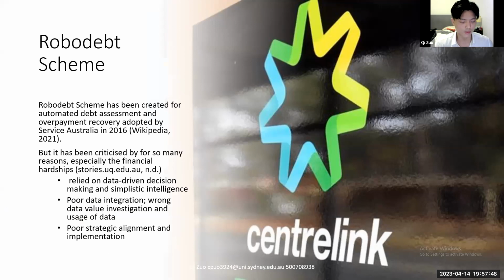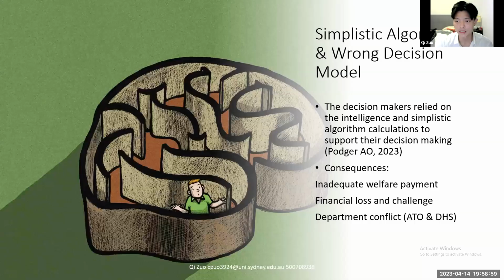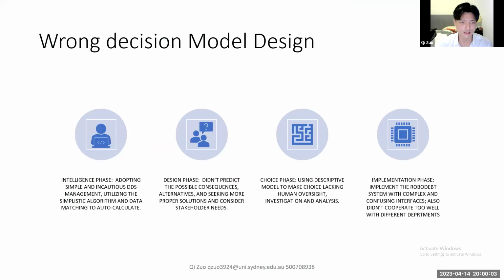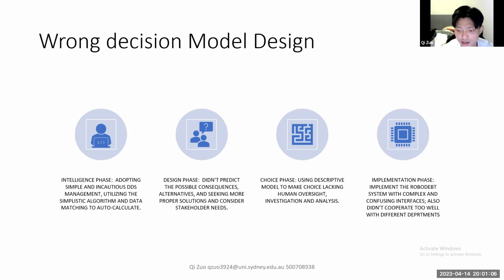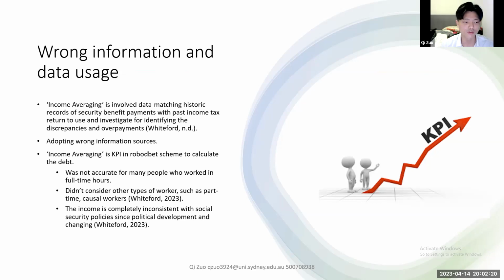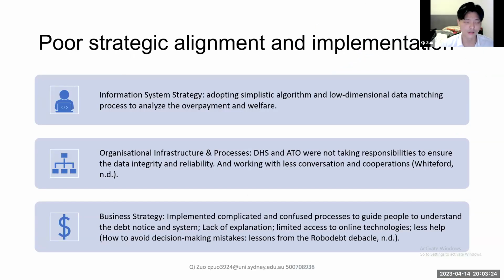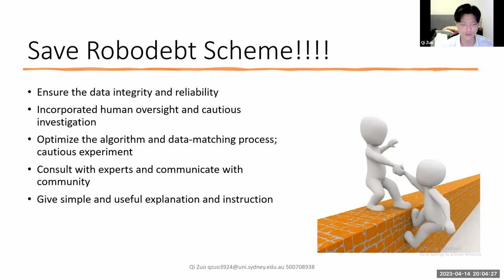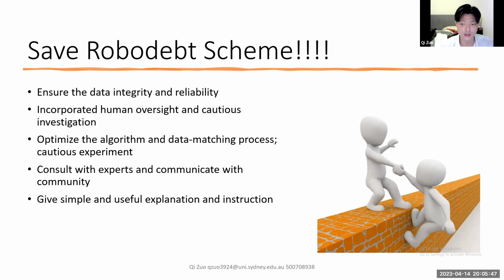Case Analysis Qi Zuo 500708938